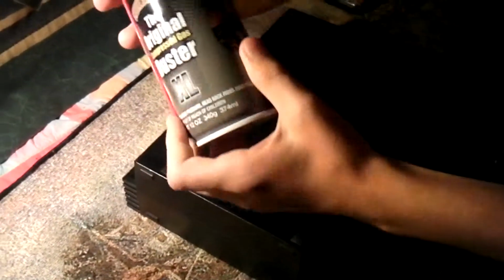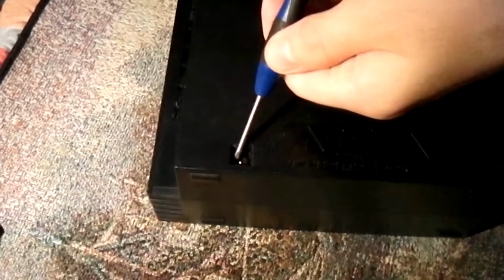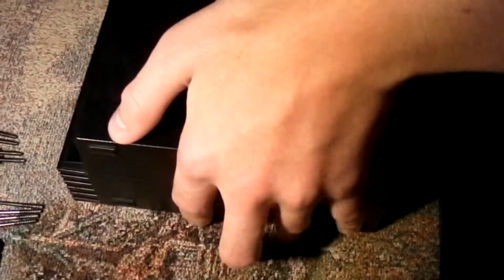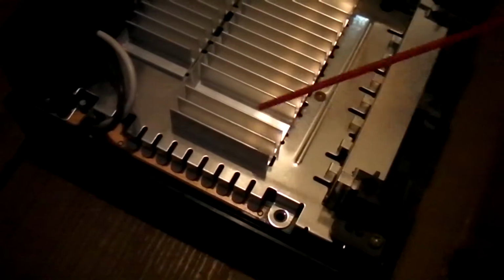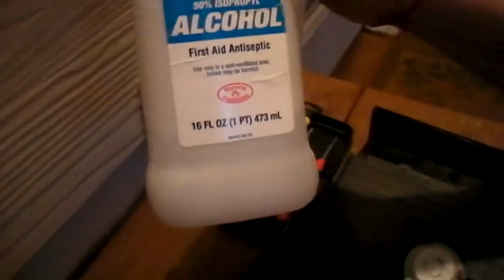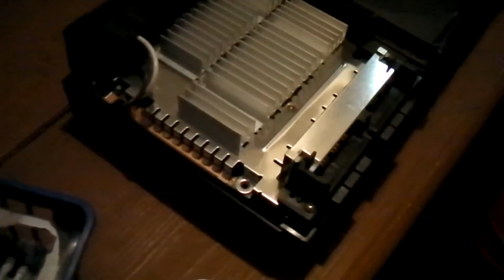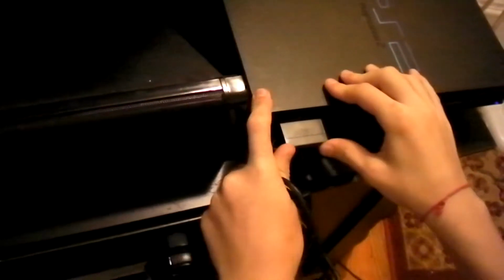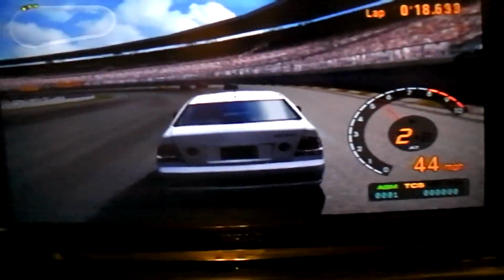Clean PlayStation 2 - 2013 HD